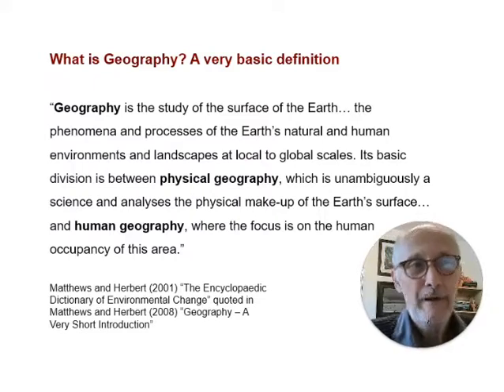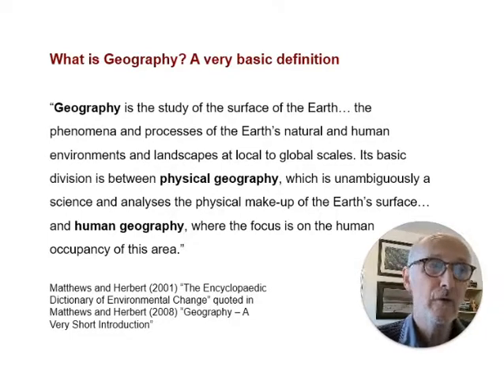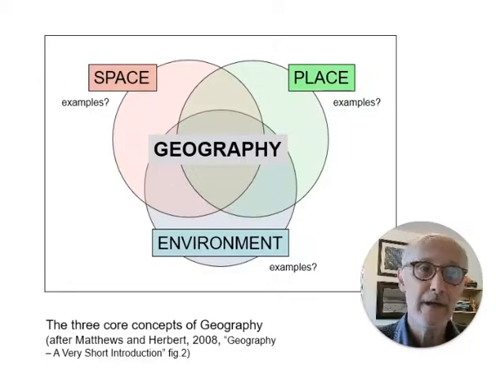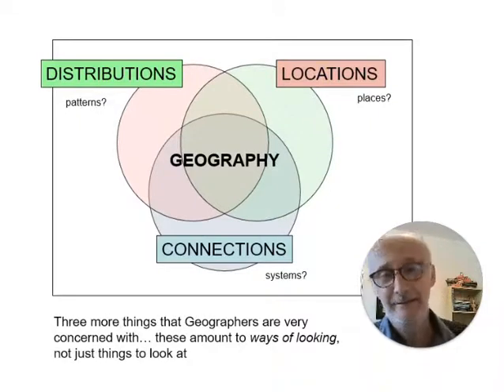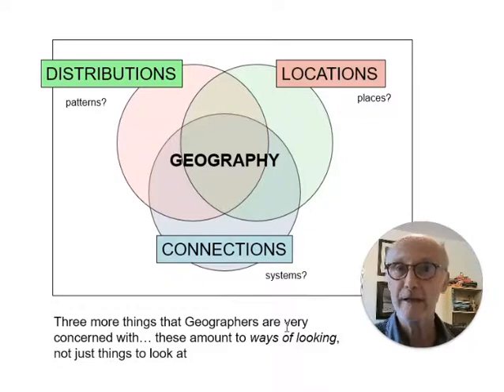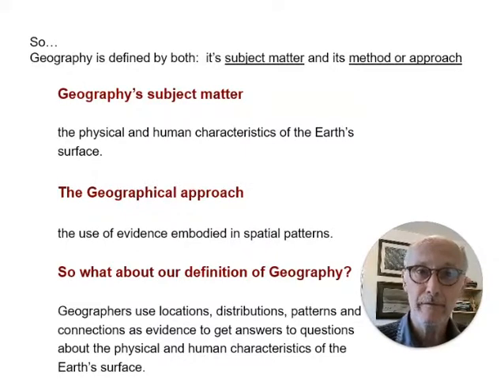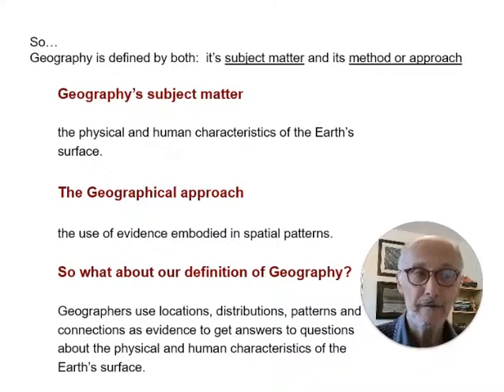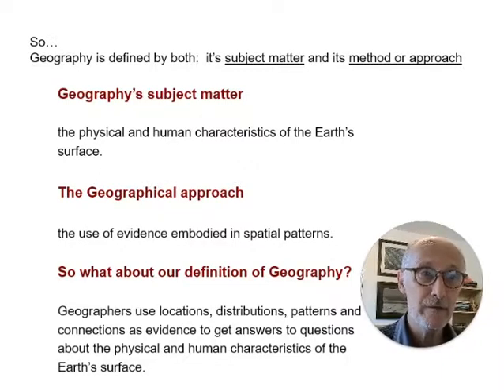What is Physical Geography (part 1)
Part of a series for my module esc-10039